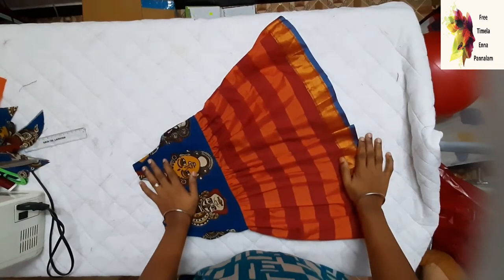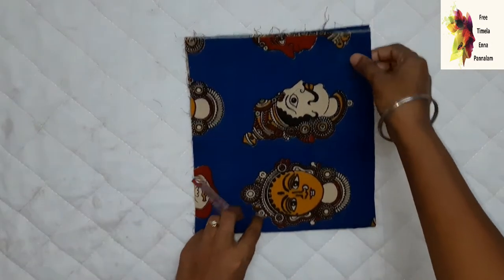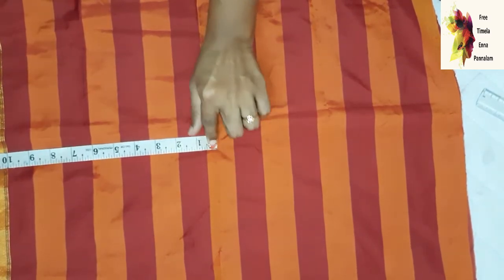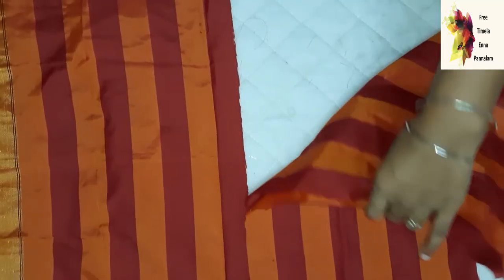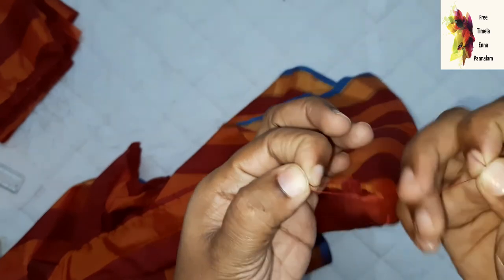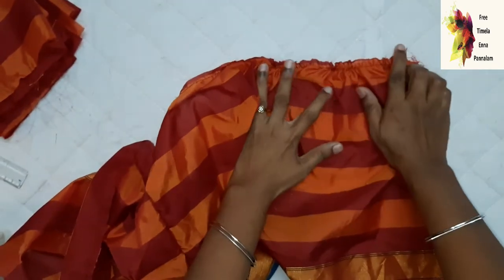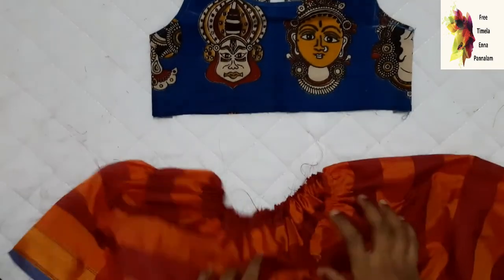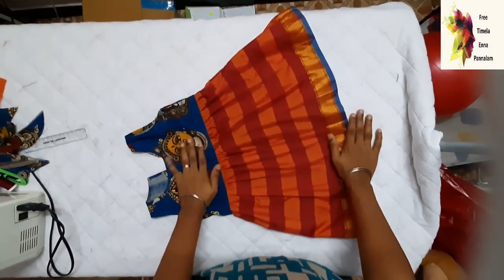ETHNIC FROCK FOR KIDS WITH EASY METHOD | BEGINNERS